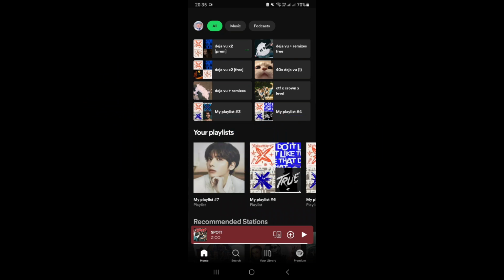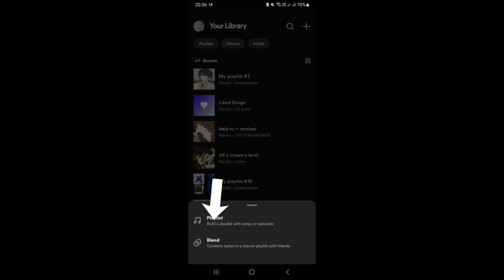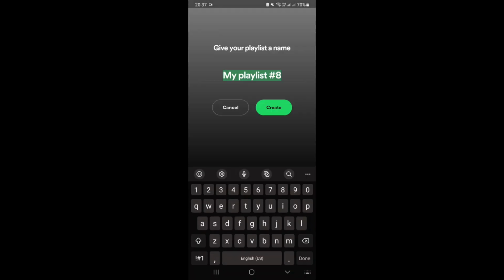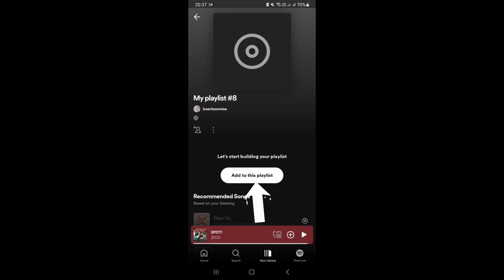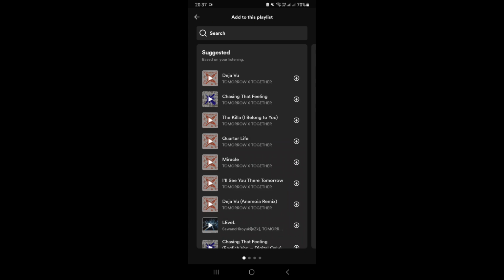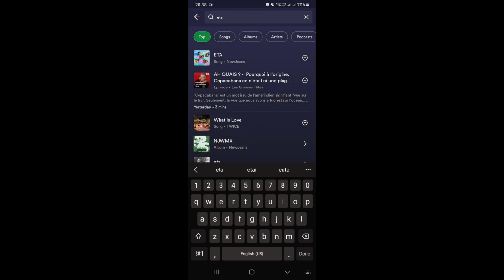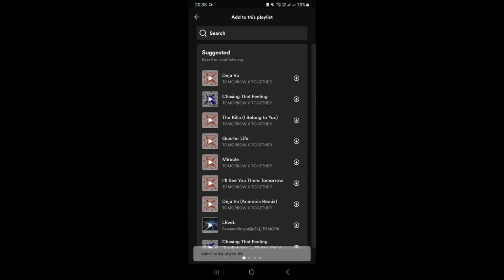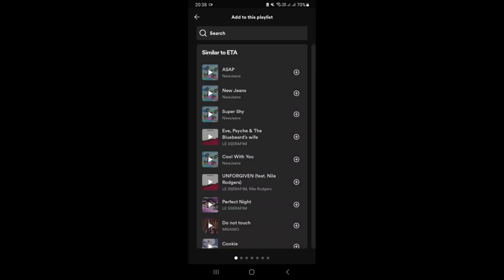How to Create your Playlist on Spotify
In this video, we'll show How to Create your Playlist on Spotify. If you want to create your own fav songs collection and play it separatel then you can create a playlist and add all the songs in that particular playlist.